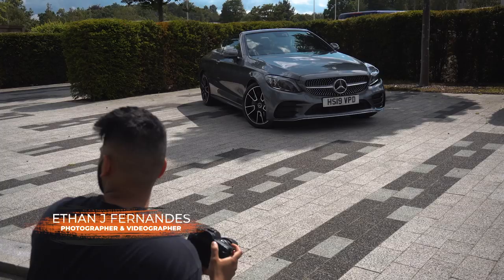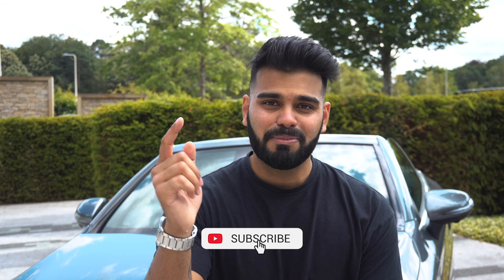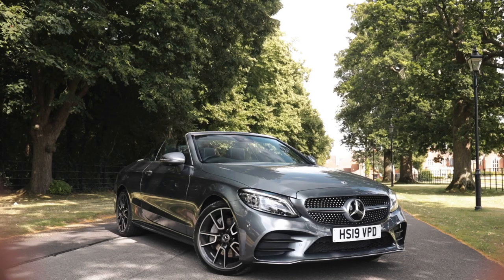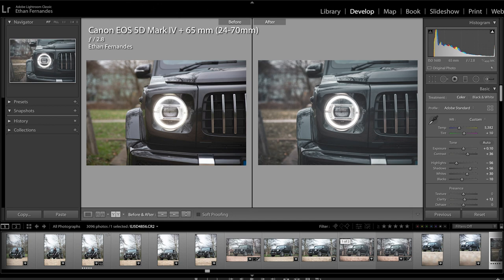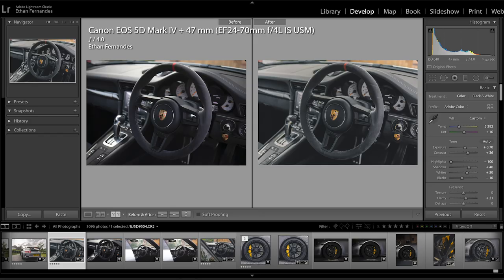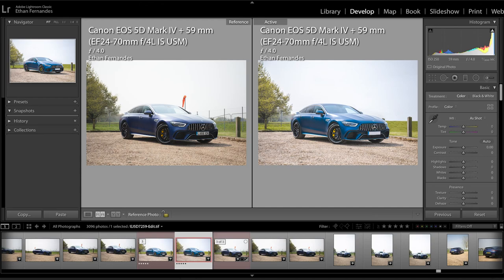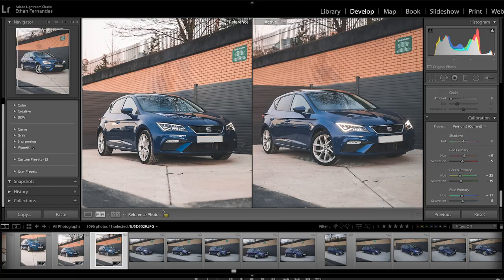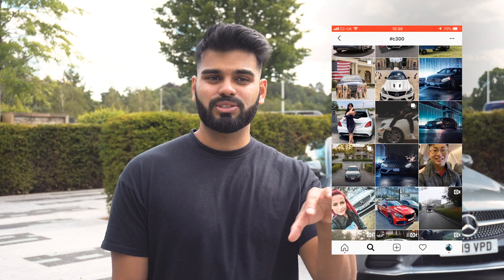Car Photography Tips - 3 Things You Can Do TODAY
Hey guys! Welcome to my very first video on Car Photography! This is a quick and informative video as I address the most common questions I get asked when I shoot cars 😊

📸Circular Polariser Filter (CPL)